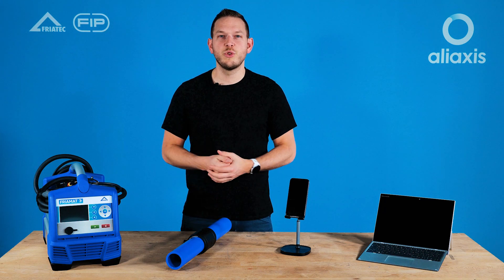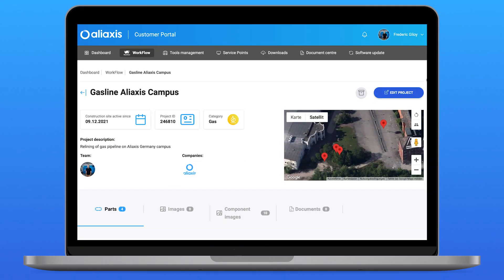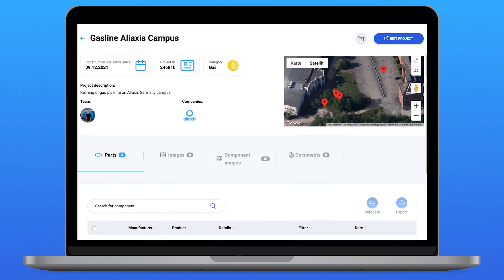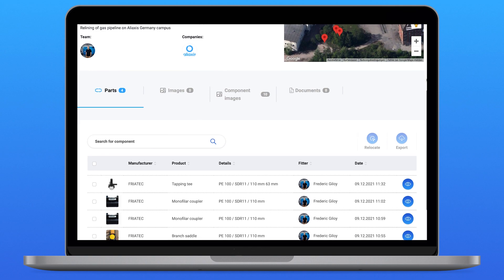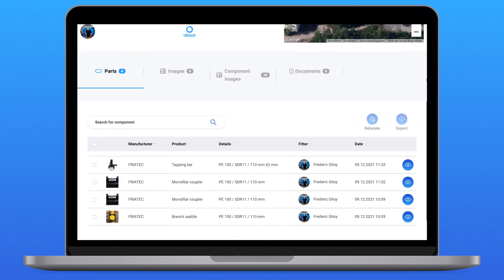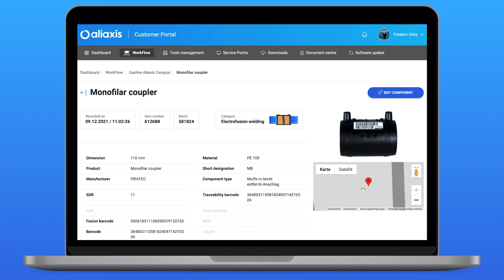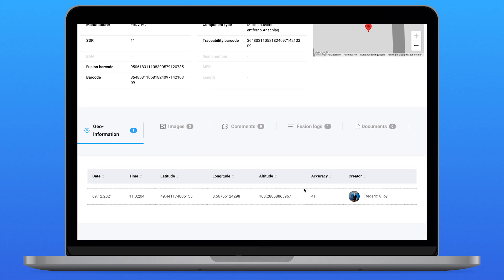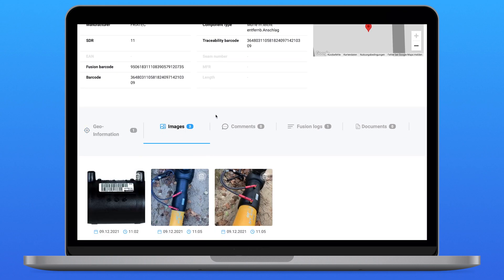WorkFlow in 60 seconds - The digital assistant for all work steps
From fusion protocols to geodata, photos and comments – the digital assistant simplifies, accelerates and enhances the documentation and management of your construction projects in water and gas supply. How does it work? It is so fast and efficient that we can explain it in 60 seconds. Take a minute of your time and take our word for it: construction site management has never been so easy!